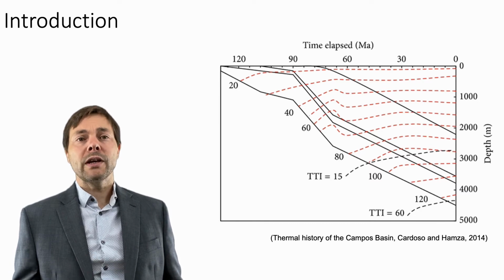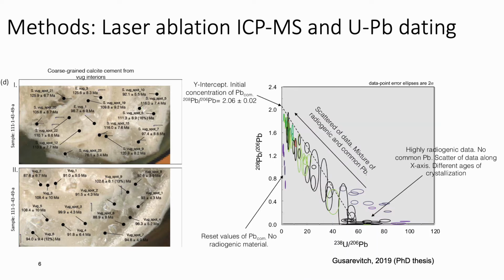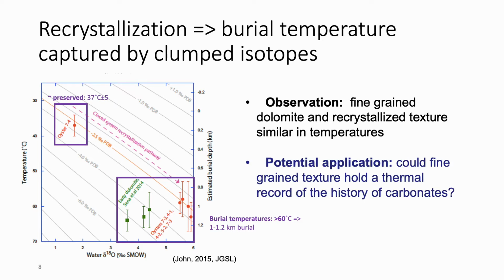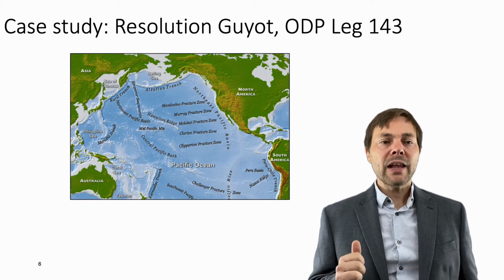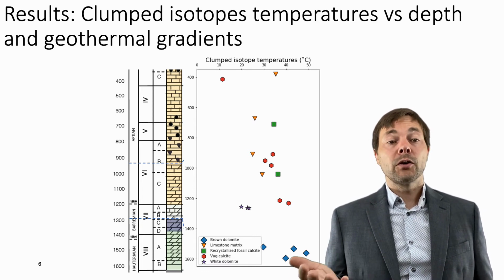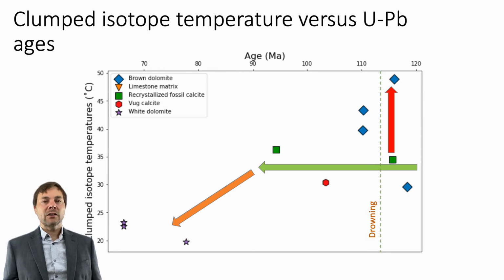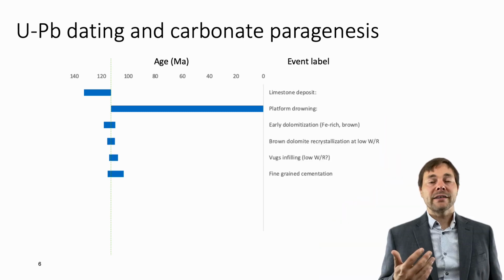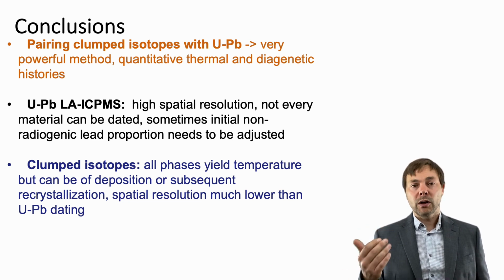Improving Thermal Models Using the Geochemical Record of Recrystallized Carbonates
Pre-recorded presentation given by Cédric John at the AAPG ACE convention in Houston, TX, in September 2020. We present a paired approach to reconstruct thermal histories in carbonates using U/Pb dating and clumped isotopes paleo-thermometry.